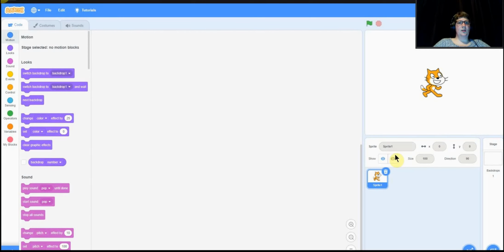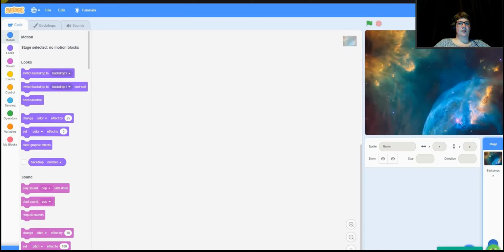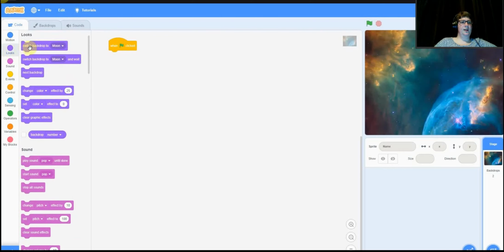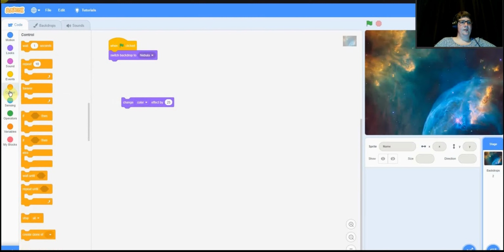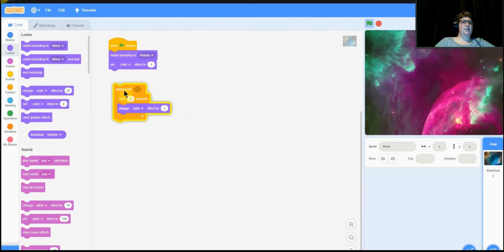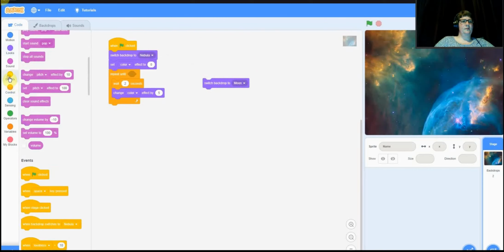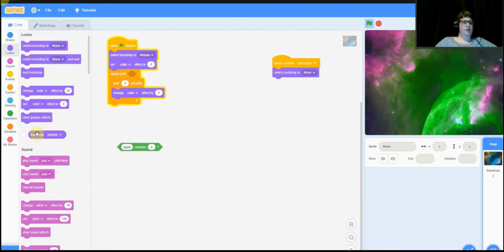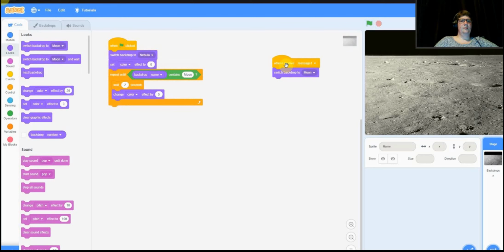Scratch talking characters part 1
Dormouse shows you how to choose backgrounds for the  animation project